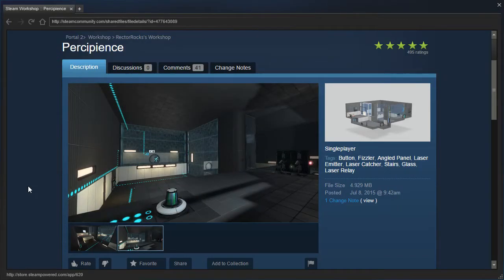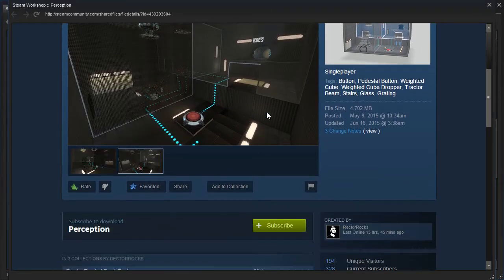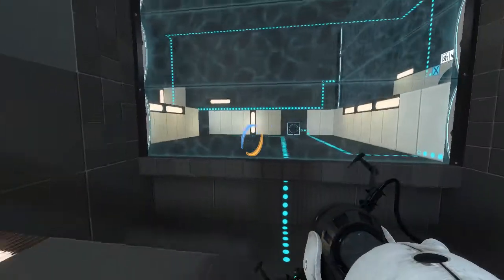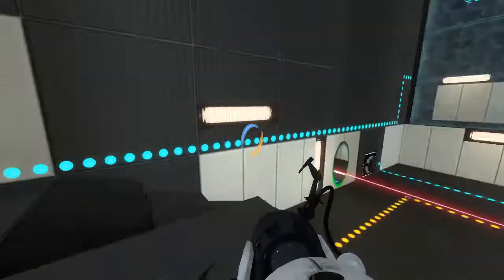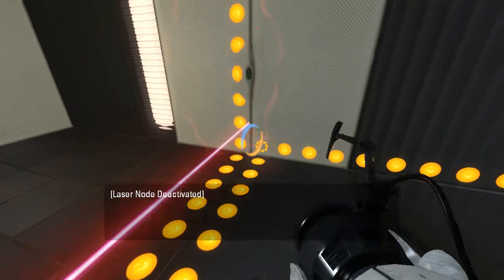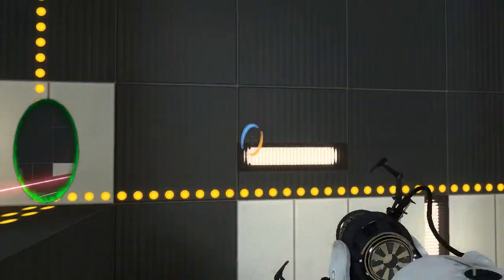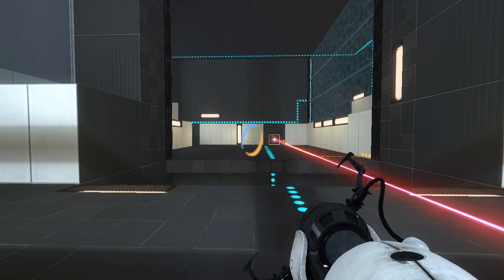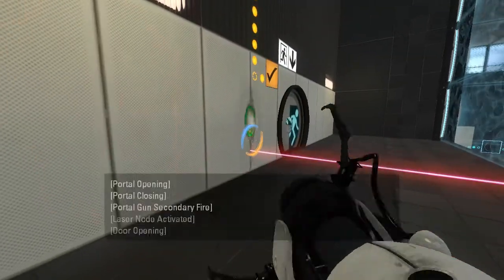Portal 2 PeTI - "Percipience" by RectorRocks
Blind playthrough. Love it!